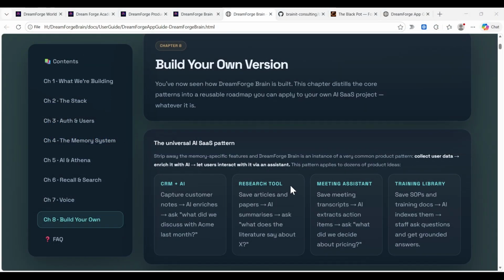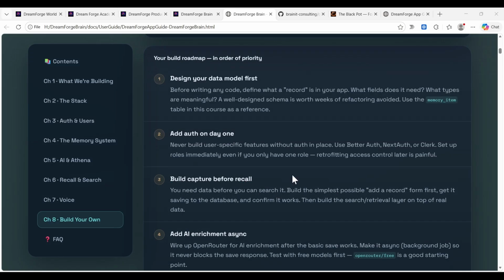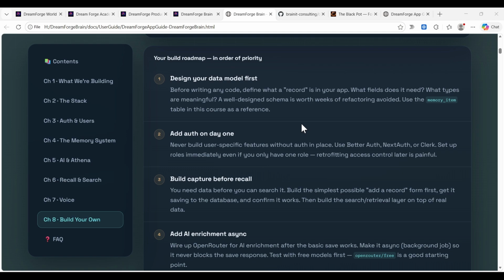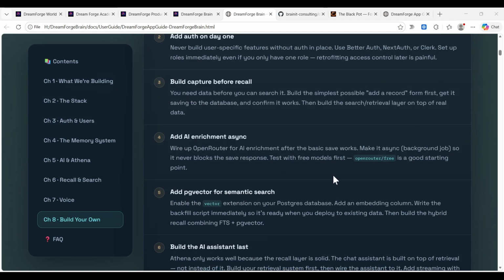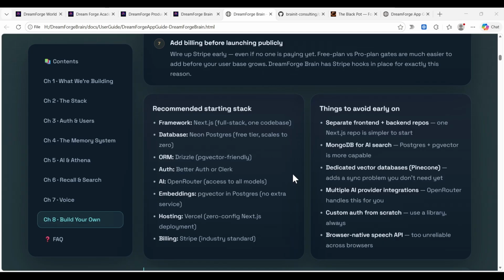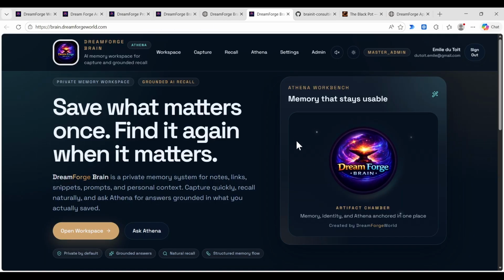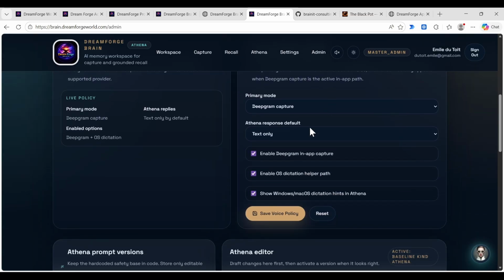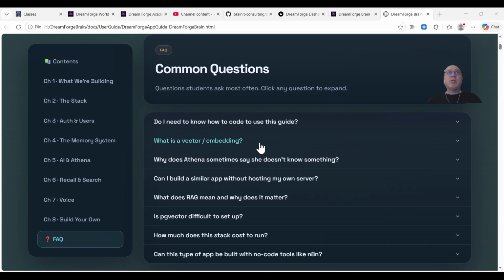DREAMFORGEBRAIN CHAPTER 8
This is Chapter 8 in the Series about Building your Own 2nd Brain.